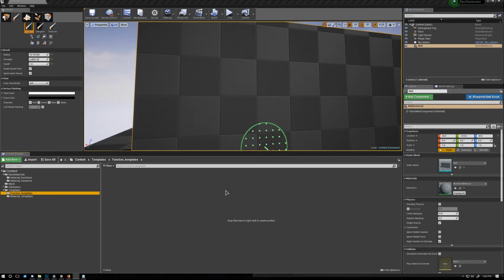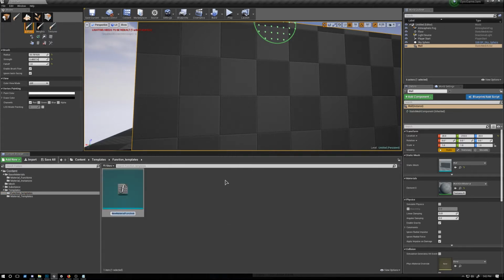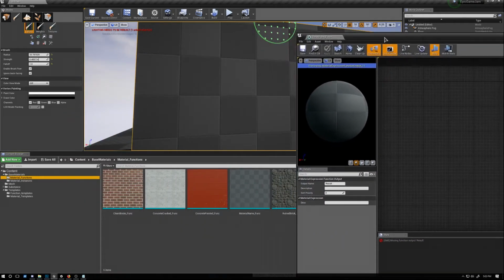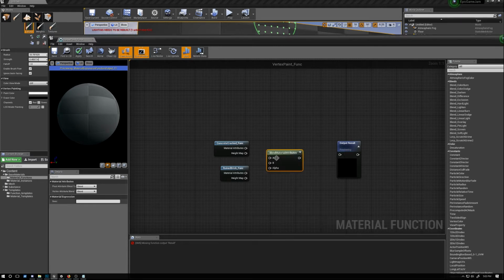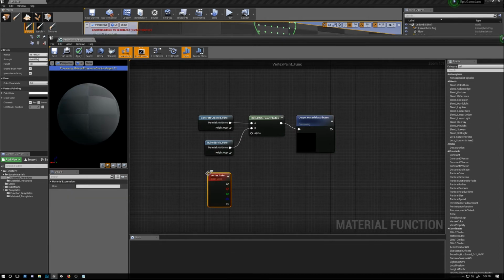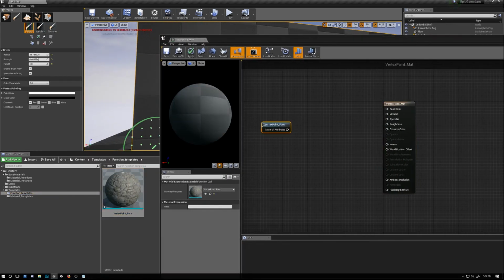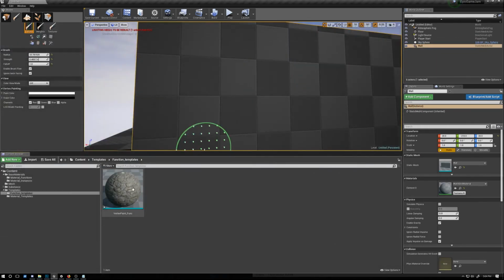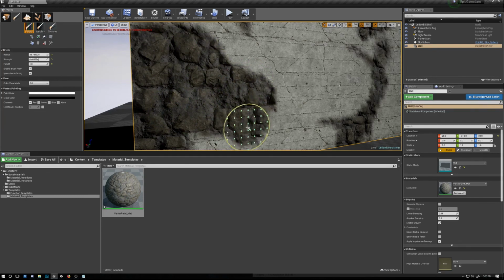Setting Up A Basic Blend Material with Material Functions in Unreal Engine 4 pt.1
In part one of this three part series, Arvin will teach you how to easily build highly powerful height-based vertex blend shaders in Unreal Engine 4.18.

This material utilizes Material Functions - Which are incredibly powerful, pre-built materials.

You can download the free pack of materials for the Unreal Mega-Jam right here: